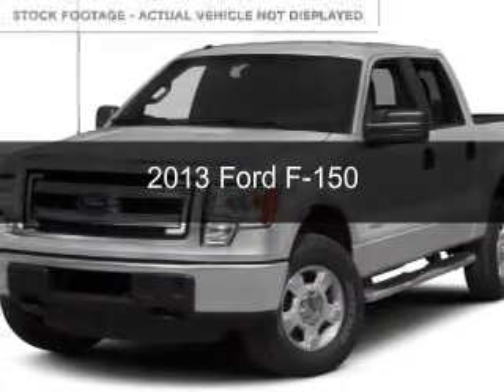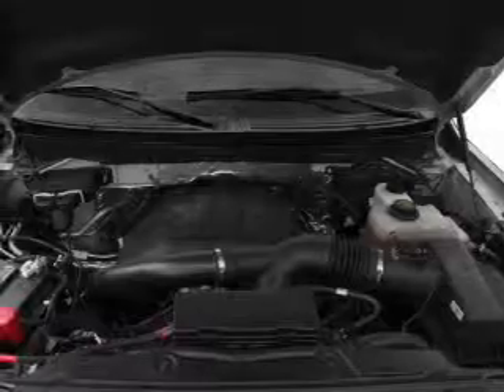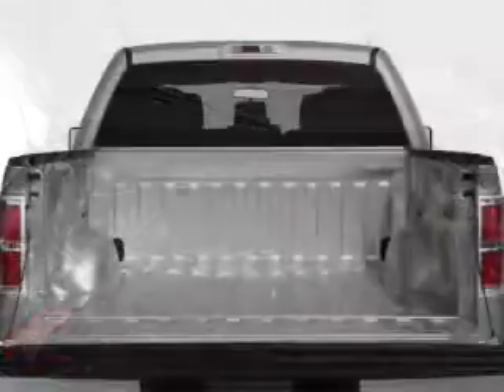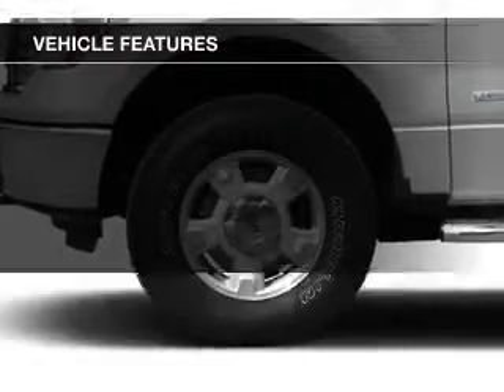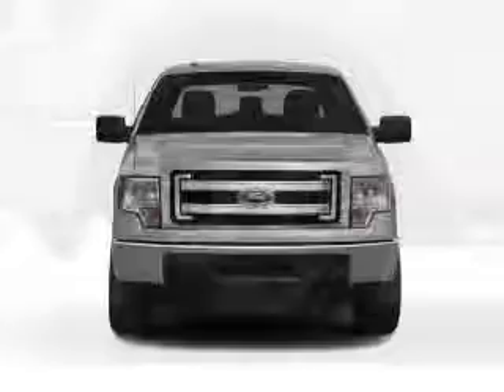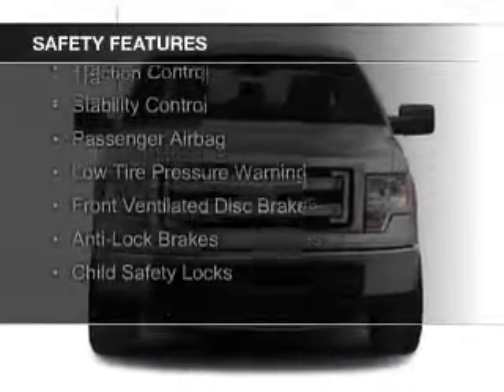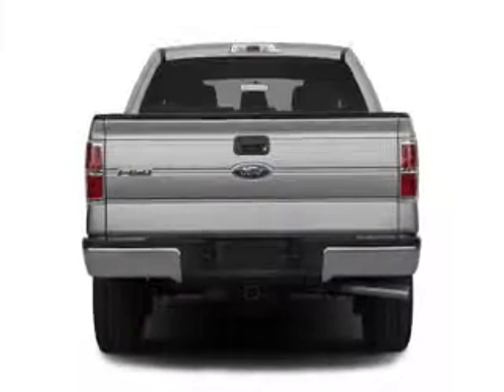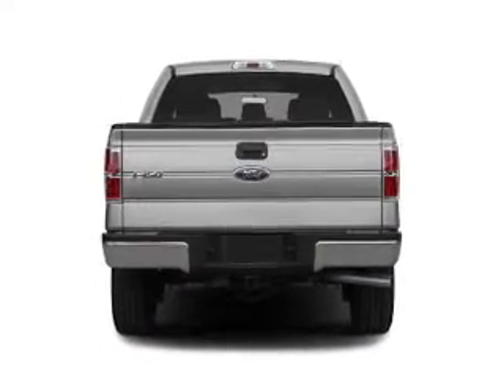2013 Ford F-150 - Narragansett RI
Phone:
Year: 2013
Make: Ford
Model: F-150
Trim:
Engine: 5.0 liter 8 cylinder 32 valve
Transmission: 6-Speed Automatic
Color: Green
Mileage: 39795
Address:
21 Woodruff Ave.